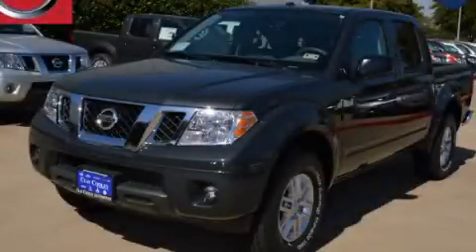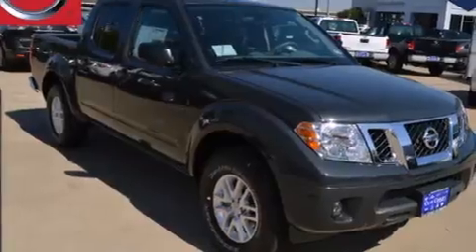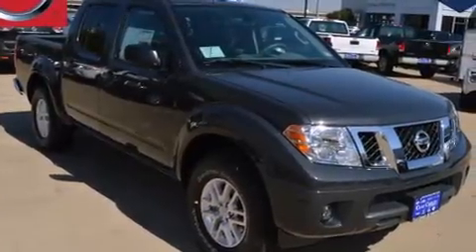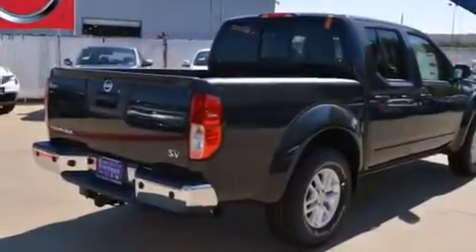2015 Nissan Frontier Fort Worth TX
We've been honored to serve the Dallas TX area , we promise that your experience at our dealership will exceed your expectations ! Year : 2015 Make : Nissan Model : Frontier Engine : 4.0L DOHC V6 Engine Trans . : Automatic Clay Cooley - Nissan 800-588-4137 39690 LBJ FREEWAY Dallas , TX 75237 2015 Nissan Frontier Dallas TX